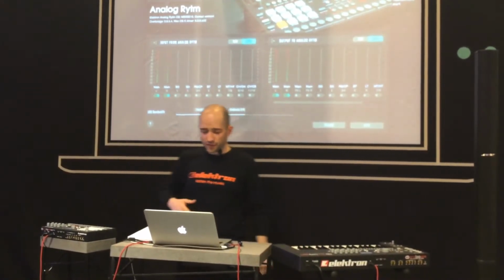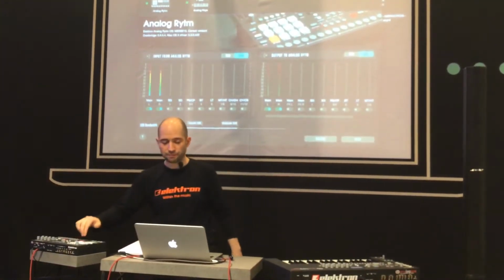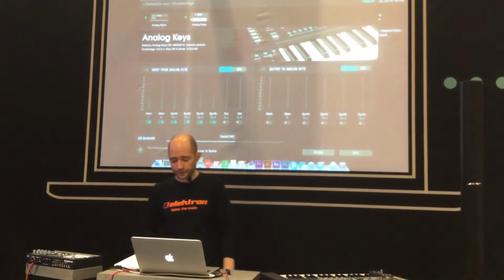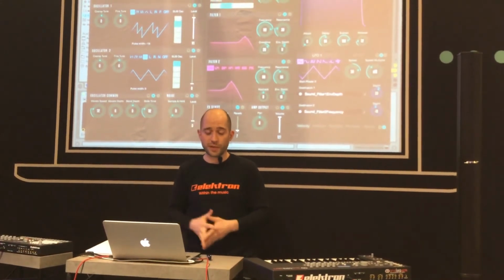Overbridge Präsentation Musikmesse 2015